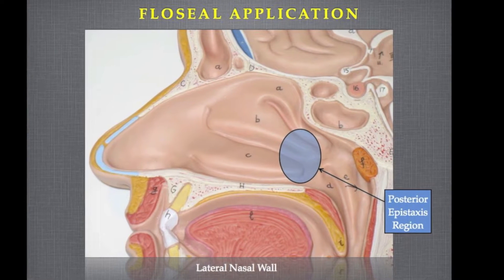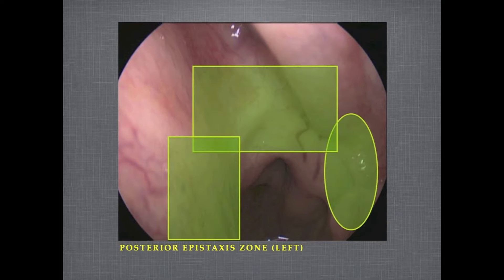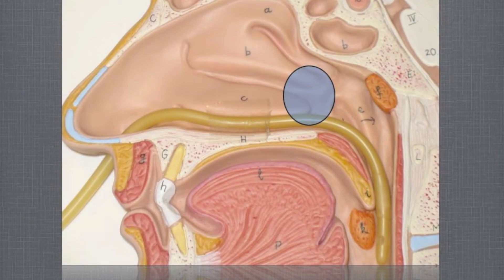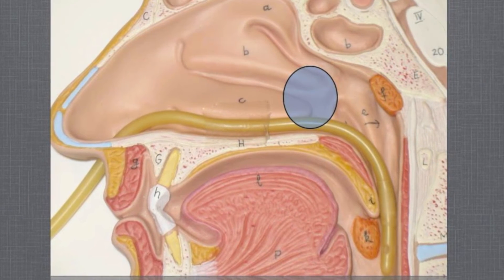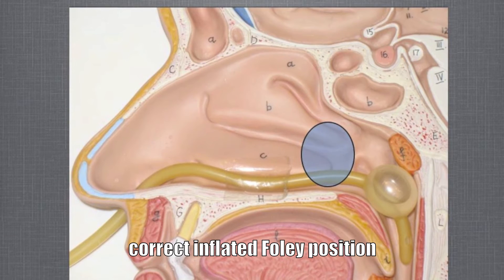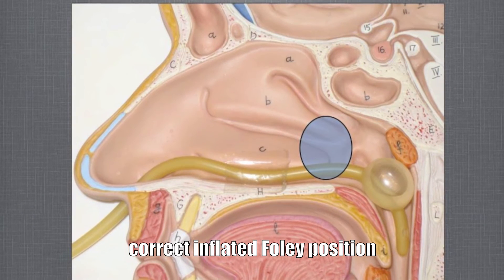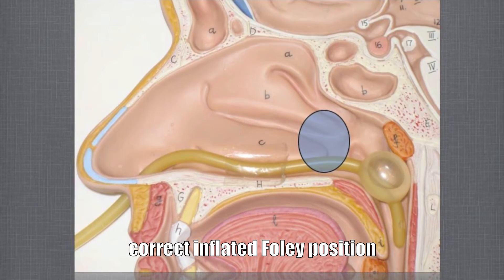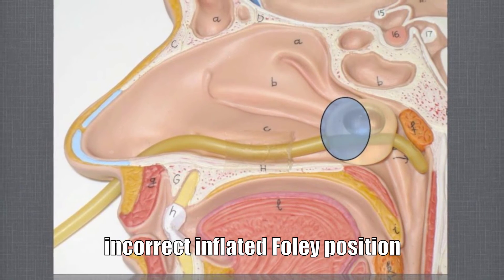Floseal for Posterior Epistaxis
This is a video detailing the preparation and application of Floseal for Posterior Epistaxis.

Produced by The Ottawa Hospital Department of Emergency Medicine and Otolaryngology - Head and Neck Suregery.
Dr. Shaun Kilty - FRCSC
Dr. Joe Kozar - CCFP(EM)